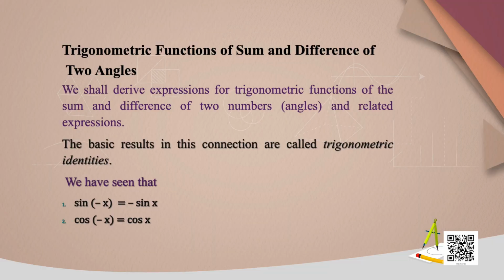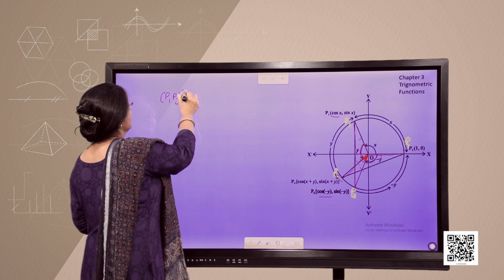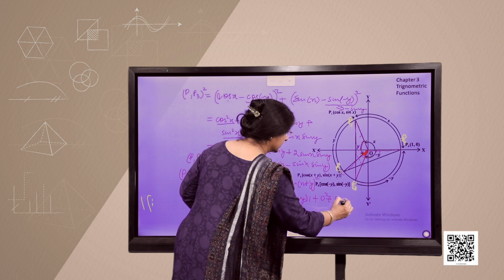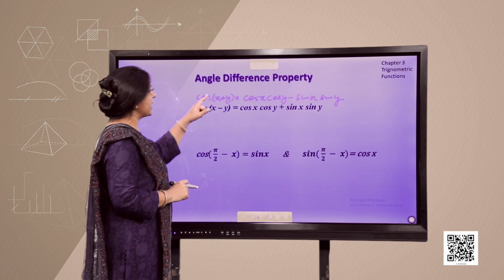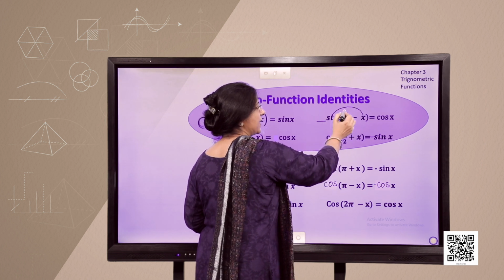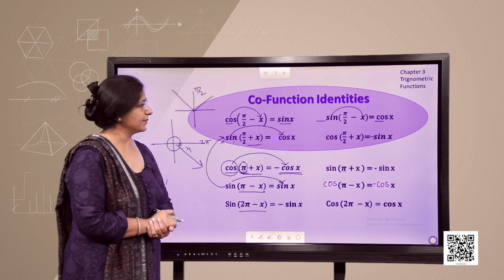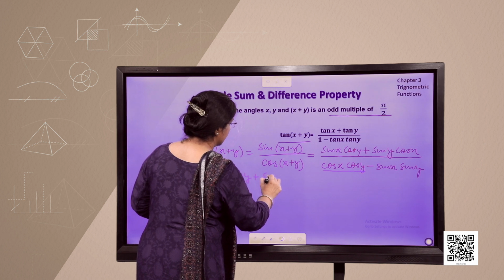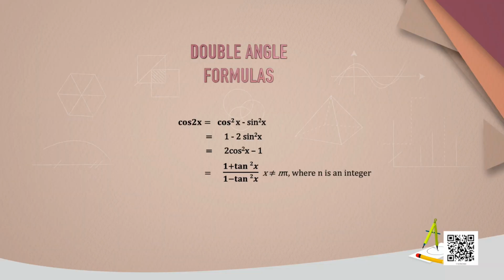Class 11. Mathematics: Chapter 3. Trigonometric Functions (Episode 5)